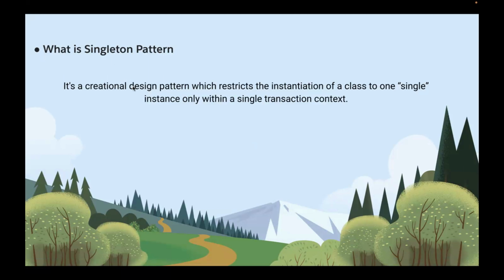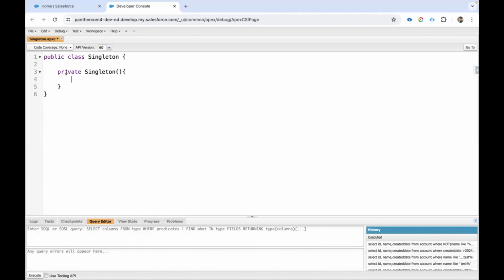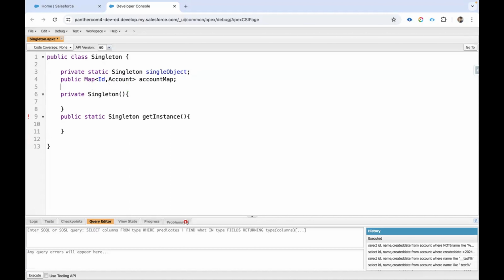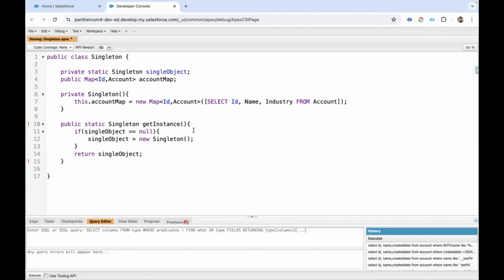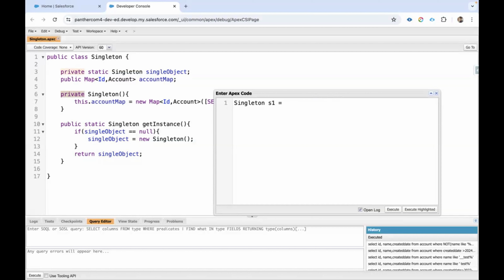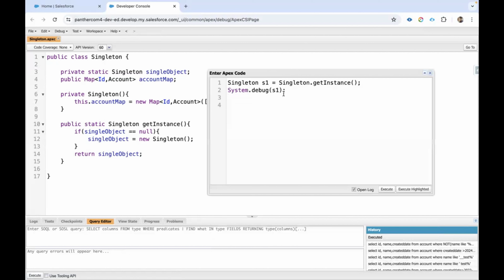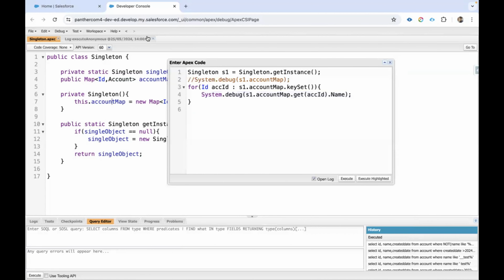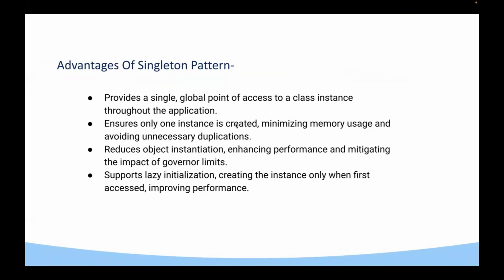Singleton Design Pattern in Salesforce | Apex Design Pattern | Implementation with Apex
Design patterns are class structures that solve many of the commonly occurring issues in software. If algorithms are like baking instructions, then design patterns are like blueprints. They allow us to share a similar vocabulary of abstraction above that of implementation.

The Singleton pattern is a creational pattern – it helps you to instantiate objects in a particular way. It allows for the existence of only one instance of an object, but everyone has global access to that object. Singletons can help improve performance and reduce memory footprint.